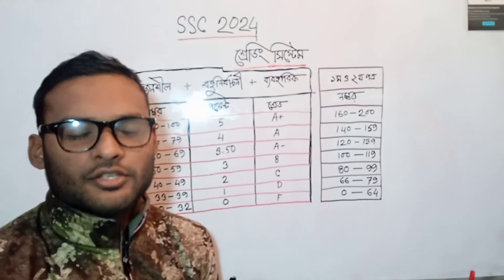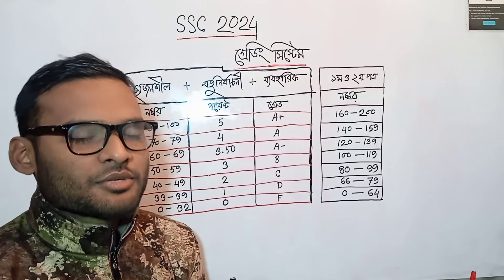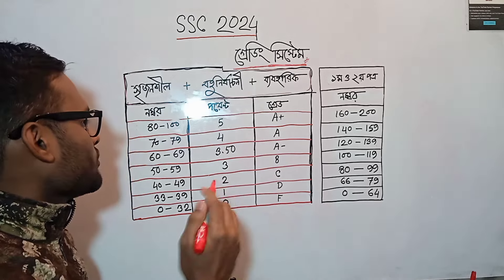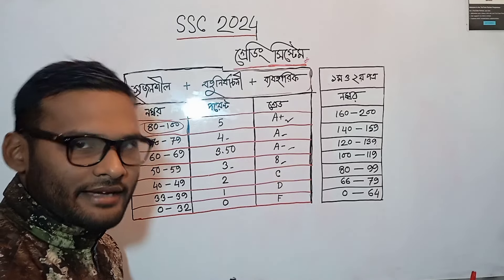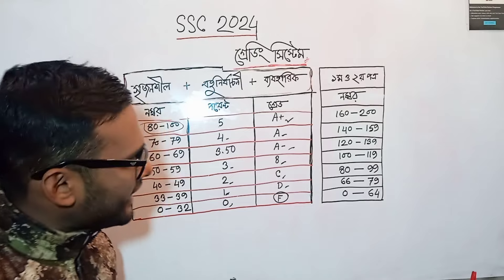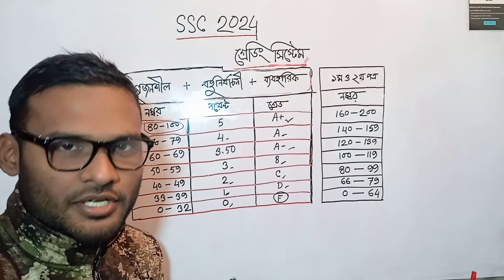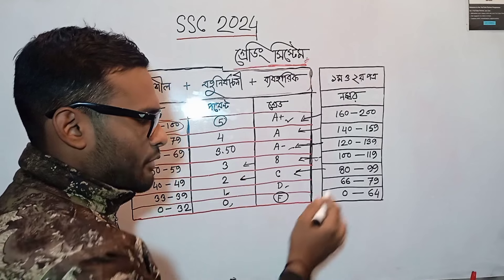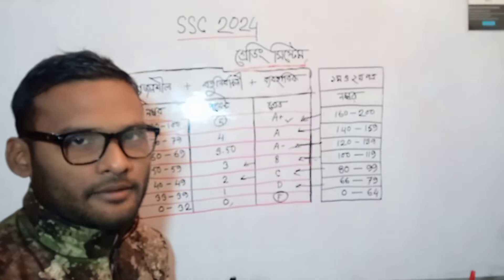নতুনভাবে SSC 2024 গ্রেডিং সিস্টেম ! কত নম্বরে কোন গ্রেড ? A+ , A , A- , B , C , D , F কত তে ?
নতুনভাবে SSC 2024 গ্রেডিং সিস্টেম ! কত নম্বরে কোন গ্রেড ? A+ , A , A- , B , C , D , F কত তে ? | ssc 2024 grade system